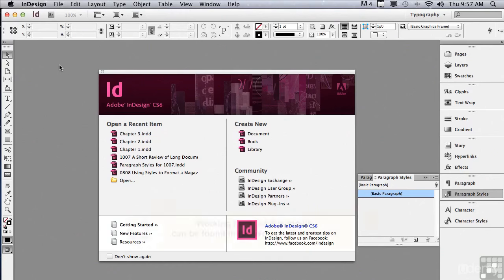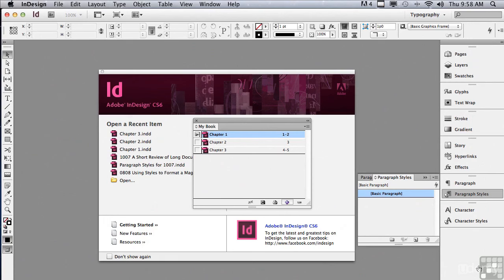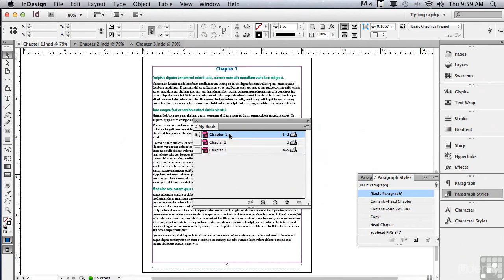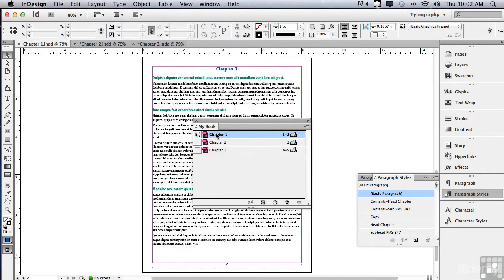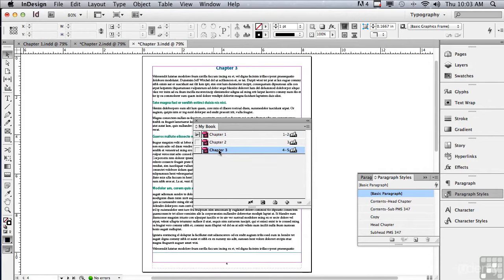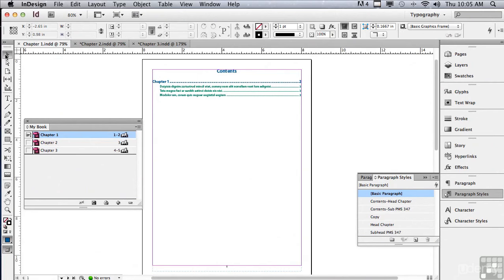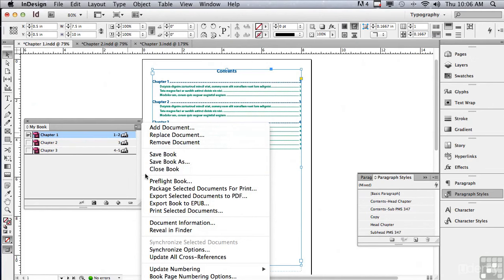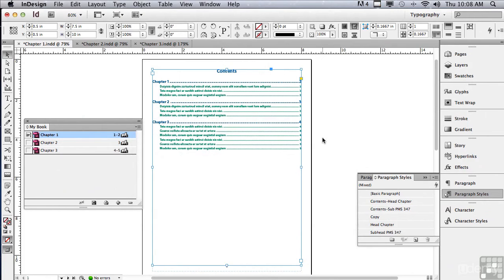Indesign CS6 1004 Books One Chapter At A Time